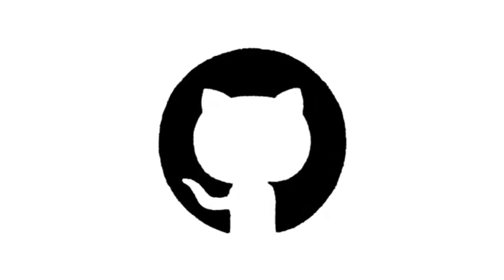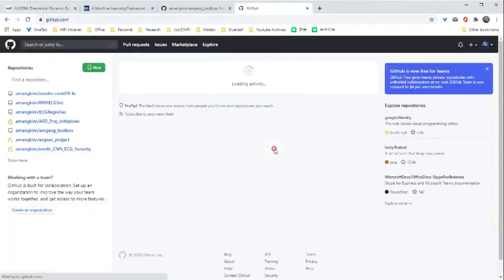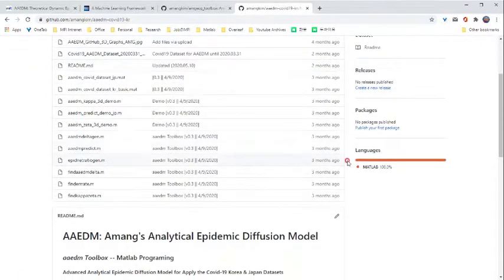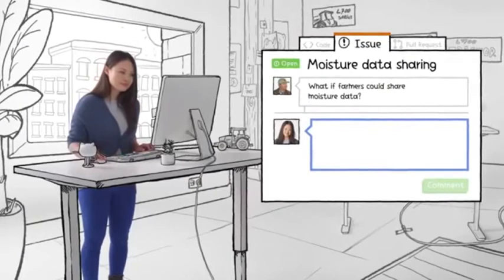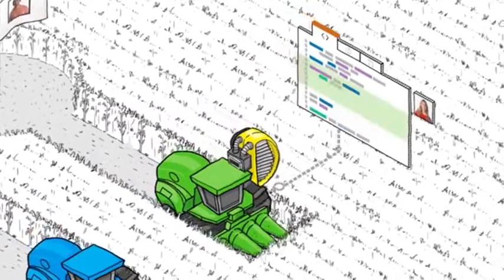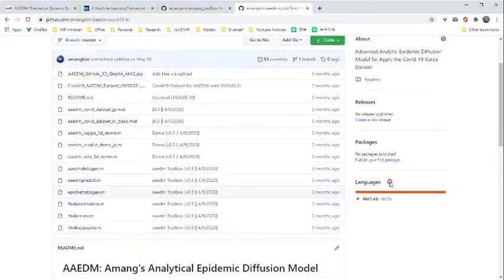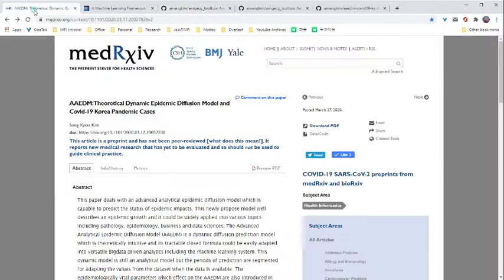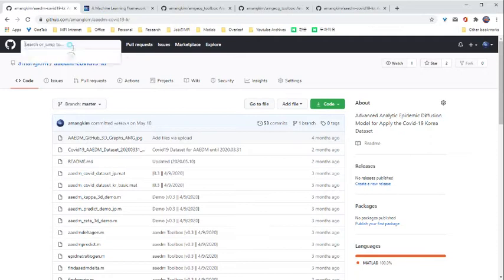COMP223 How to use GitHub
COMP223 Software Engineering Project Supplementary
How to use the GitHub